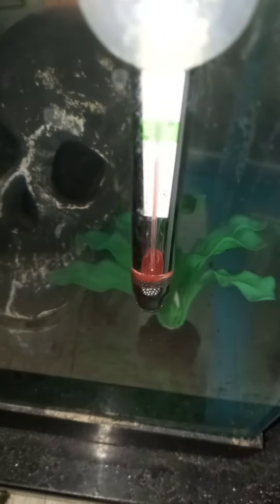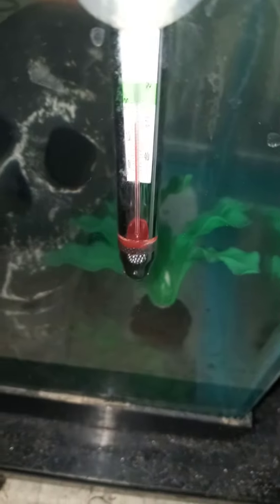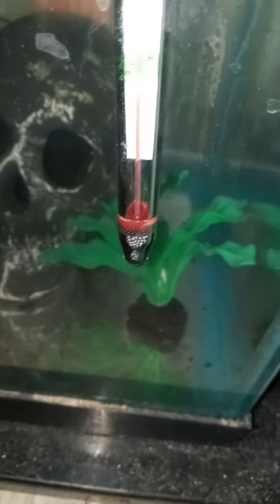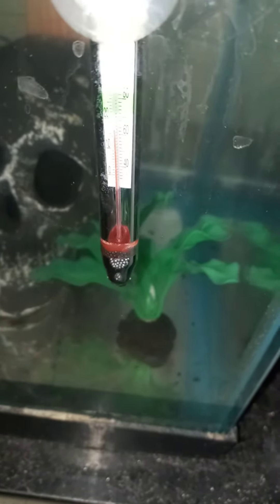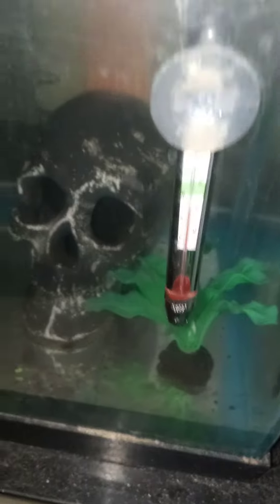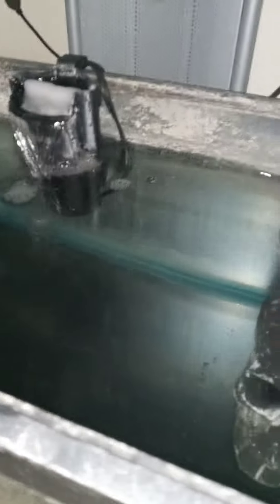Easy to do.. How to keep your axolotl tank cool......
after you get it at the temp you want it basically maintains itself. Change water early morning that way is cool coming out the hose use your extra water container in the fridge .. Heat the water then cool... overnight